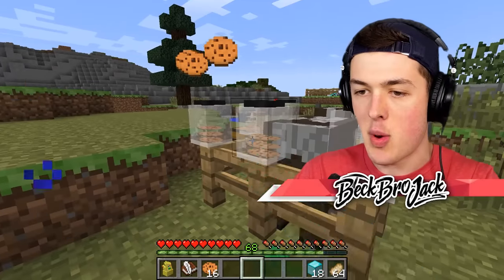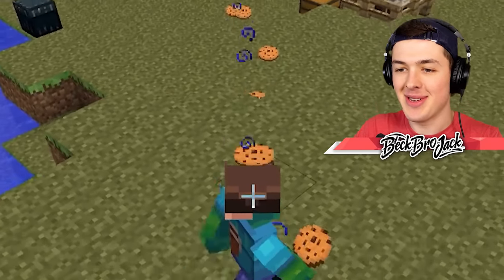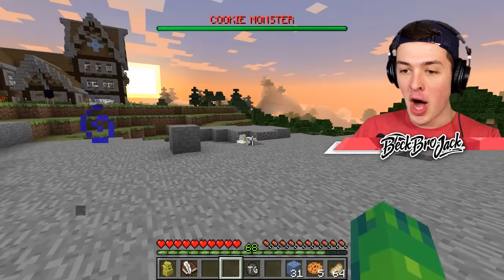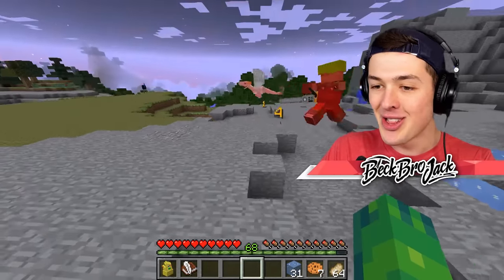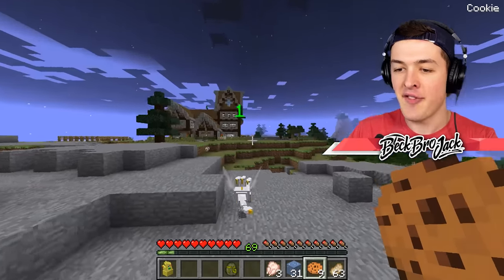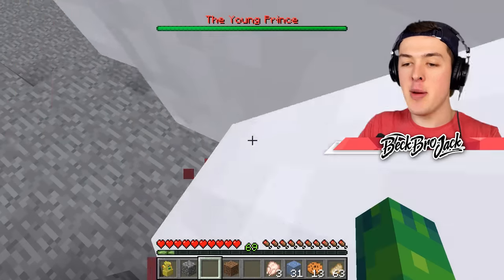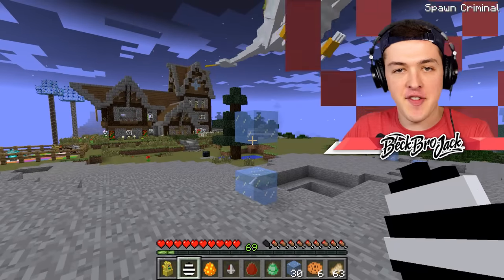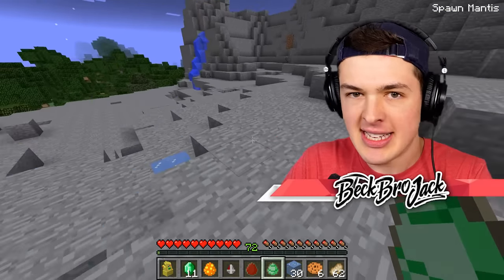LIFE OF THE KING DRAGON IN MINECRAFT!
LIFE OF THE KING DRAGON IN MINECRAFT w/ BeckBroJack

▶️ Minecraft Wither Storm Saga - The Wither Storm in Minecraft